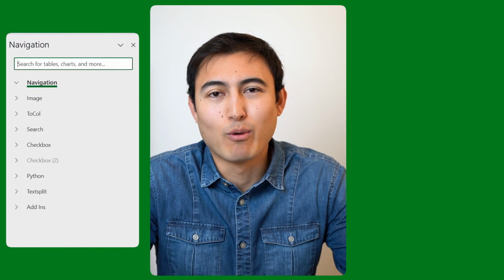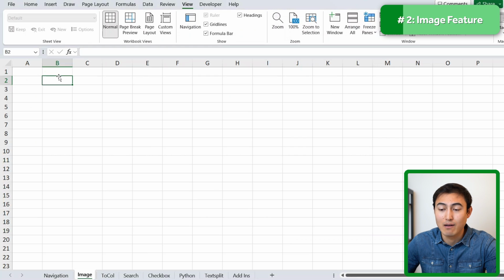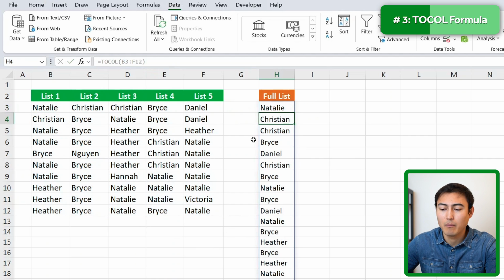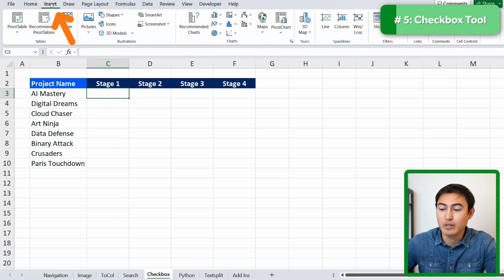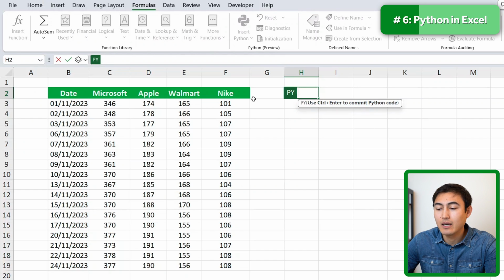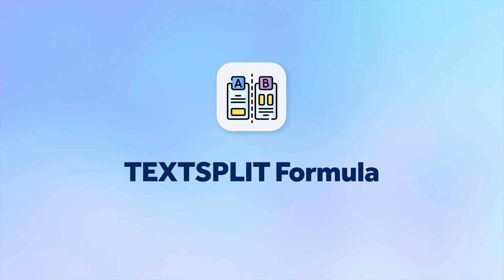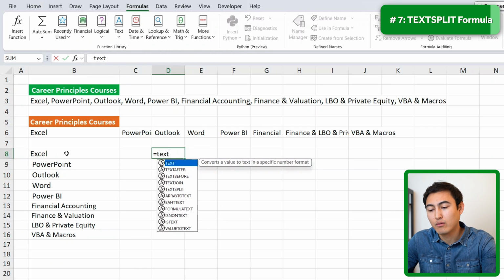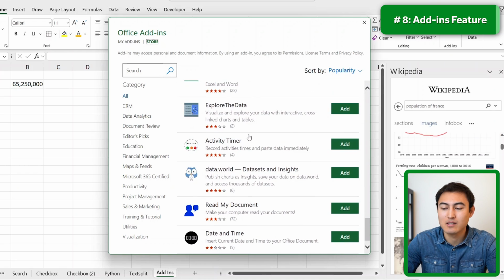Best New Excel Features for 2026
Best New Excel features and formulas for 2025.

In this tutorial, we cover Microsoft Excel's latest features. Excel has been releasing hundreds of new features over the years, yet 90% of Excel users don't even know they exist. So let's go over 8 of their best new features. First up we have the navigation pane (also known as a table of contents). Second is the image feature, then the TOCOL formula, followed by the Search feature. In 5th, we have the checkboxes in Excel. Sixth is the python integration. Seventh is the textsplit formula and finally we have the Excel add-ins.

Chapters:
0:00​ -​ Navigation (TOC)
1:12​ - Image Import
2:22​ - TOCOL Formula
3:23​ - Search Feature
4:10 - Checkboxes
5:07 - Python Integration
7:43​ - TEXTSPLIT Formula
8:46 - Add-Ins